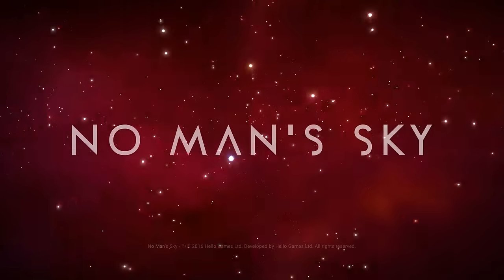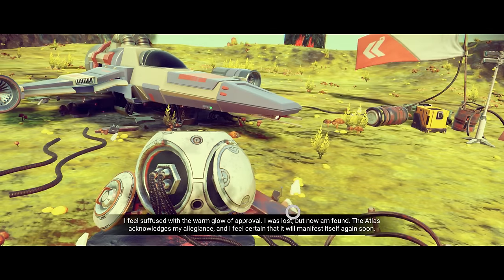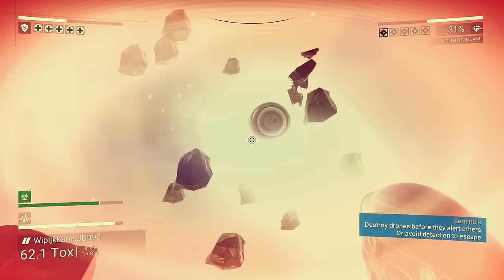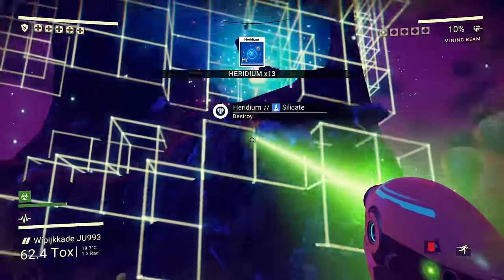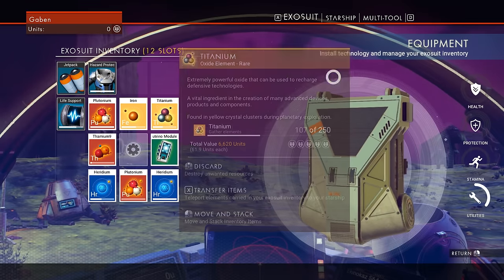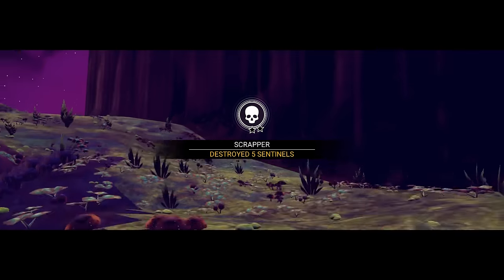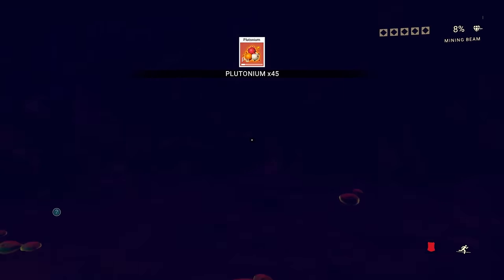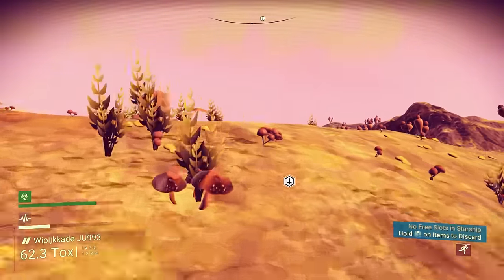No Man's Sky - Exploring My First Planet!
People have had a lot of issues with the PC version, runs ok for me... So far...